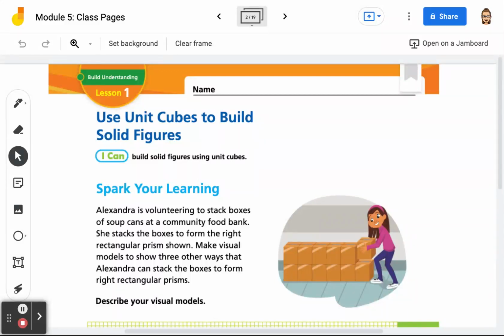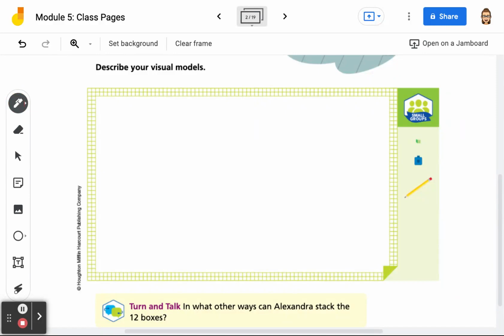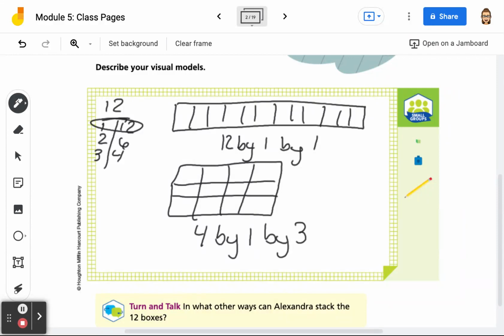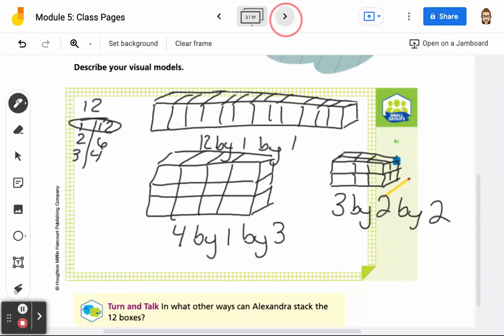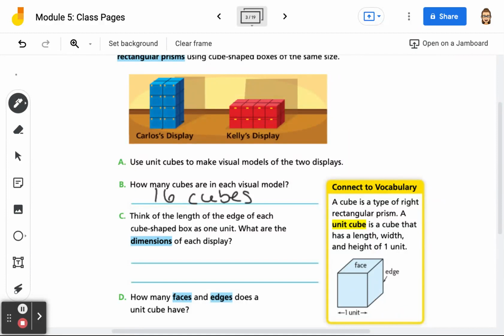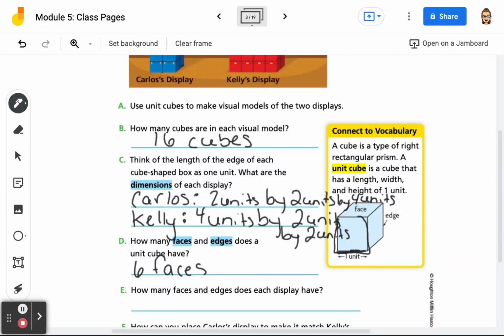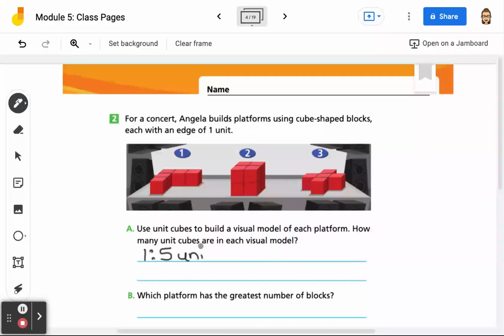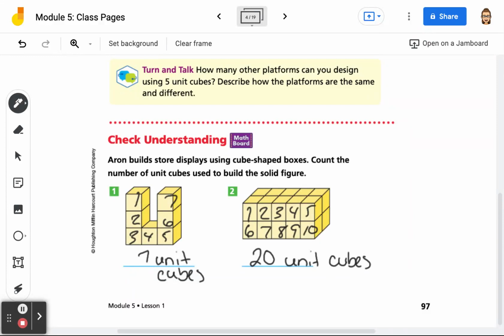5th Grade Into Math Lesson 5.1